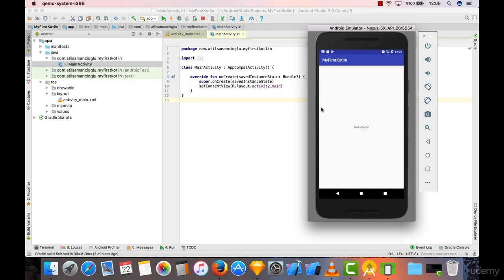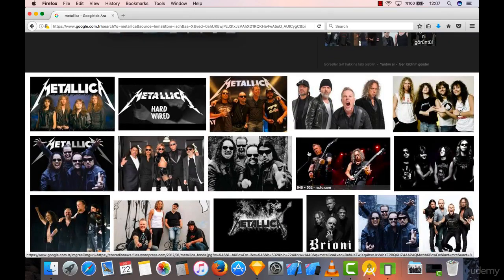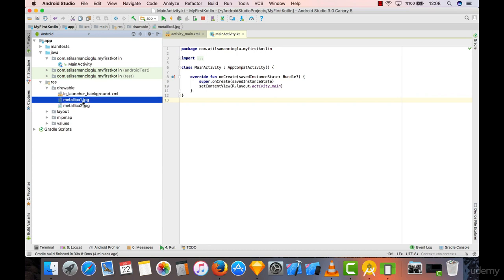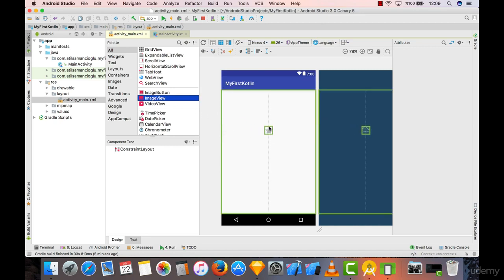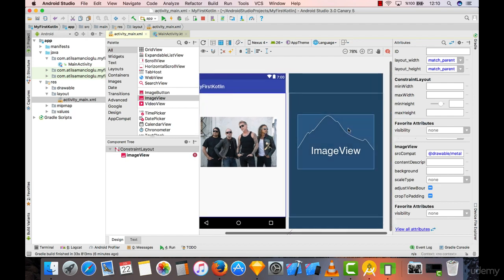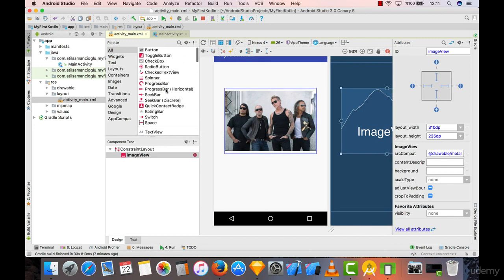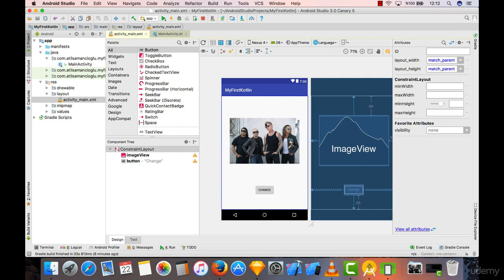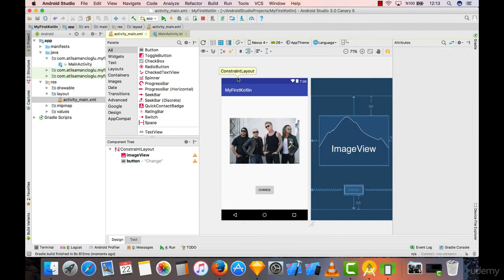(Beginner) Kotlin Android Studio Tutorial - Working With Images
Sequel 2

Kotlin is best programming laguage for Android

NOTE : This video is not original of my video
copyrighted of : udemy(dot)com  == freecourse
thanks to udemy